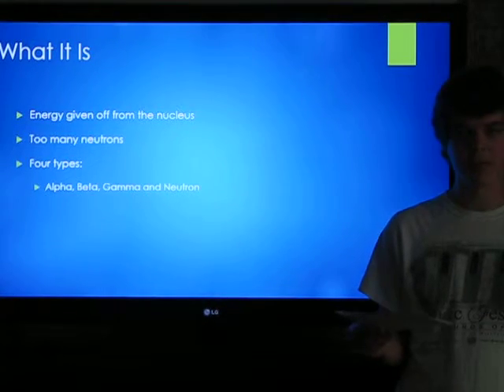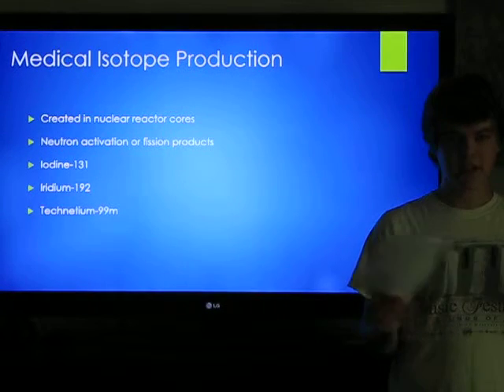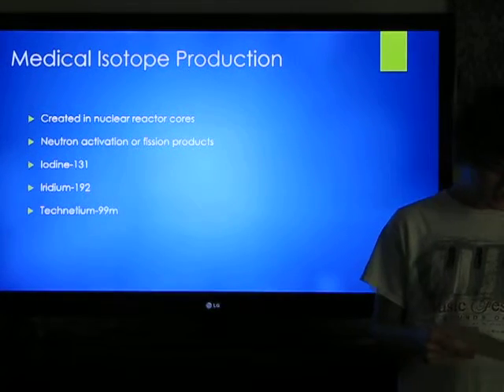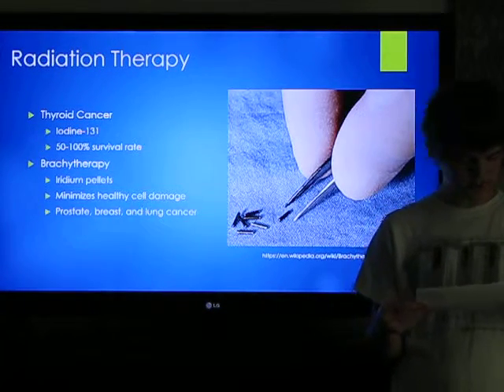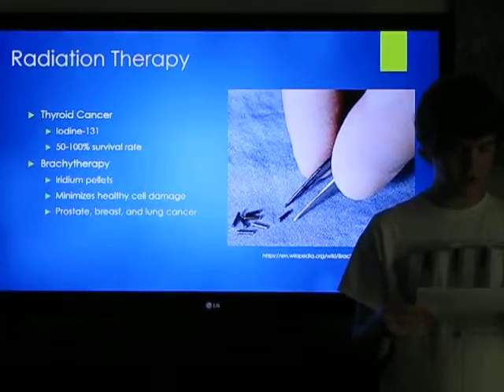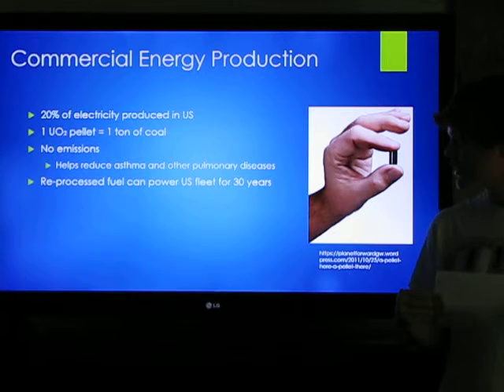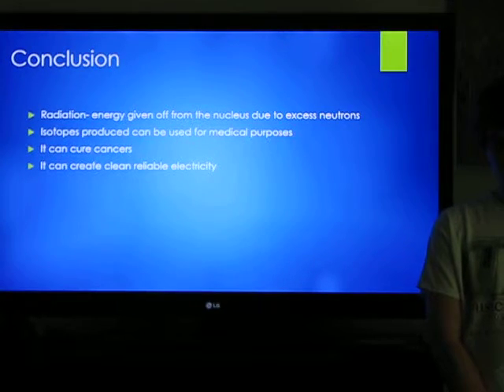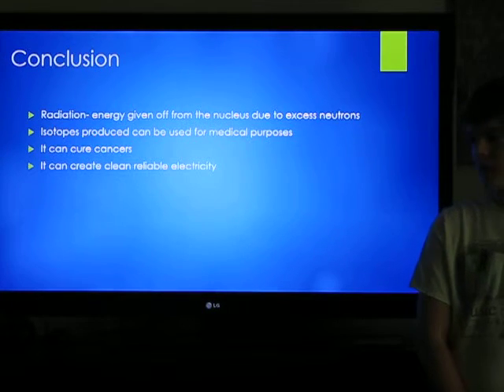Oral Communications Speech- Nuclear Radiation